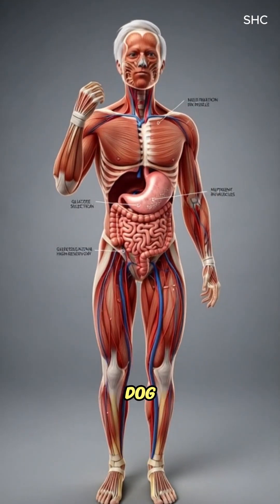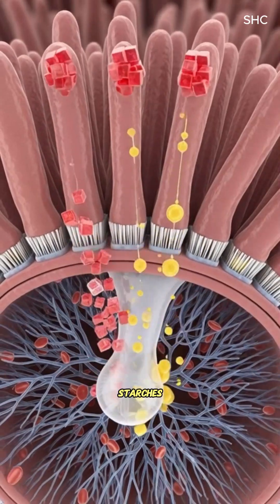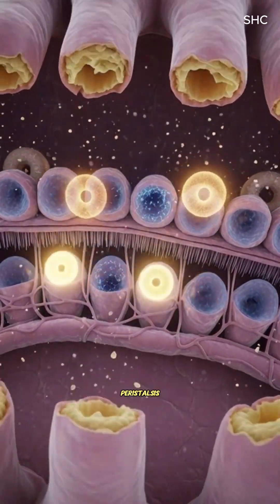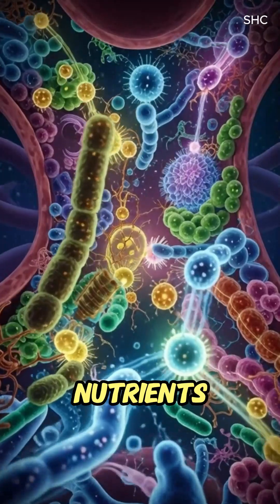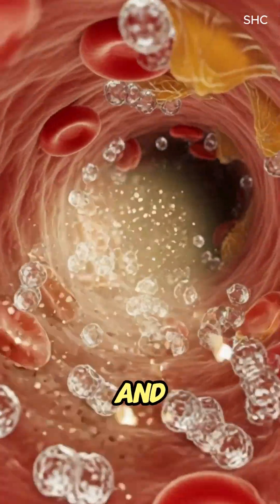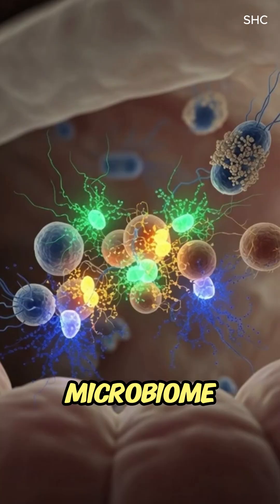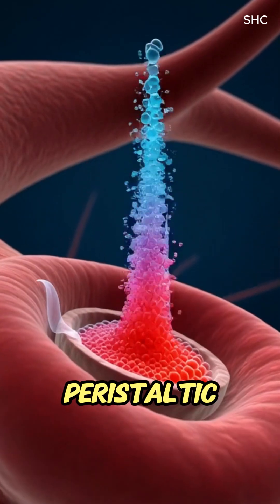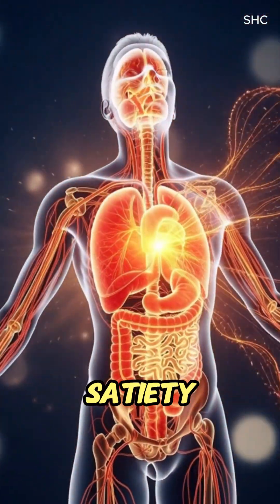What Happens When You Eat a Donut?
What exactly happens inside your body the moment you bite into a soft, sweet donut? This quick breakdown shows how your digestive system transforms that sugary treat into energy and nutrients.

As you take a bite, your teeth crush the warm dough while saliva releases enzymes like amylase to begin dissolving its sugars and starches. The softened donut forms a smooth bolus that travels down the esophagus through steady peristaltic waves and reaches the stomach. There, powerful gastric juices churn and break it apart, turning it into a semi-liquid chyme. Once it enters the small intestine, the donut’s fast-digesting sugars and fats are absorbed by villi, sending glucose and lipids into the bloodstream. This delivers rapid energy to the brain and muscles while supporting cellular functions. Meanwhile, the gut microbiome interacts with leftover fibers and sugars to produce beneficial metabolites that aid digestion. Throughout the process, coordinated intestinal movement ensures consistent nutrient delivery, supporting quick energy, mild satiety, and metabolic balance.